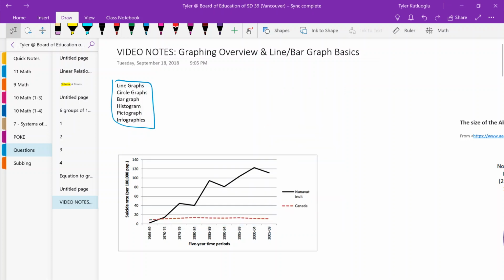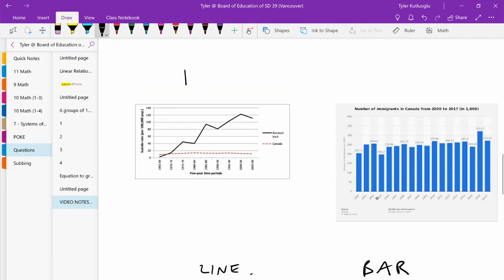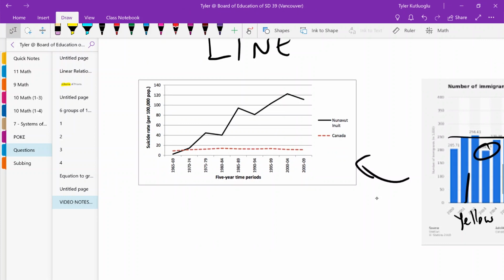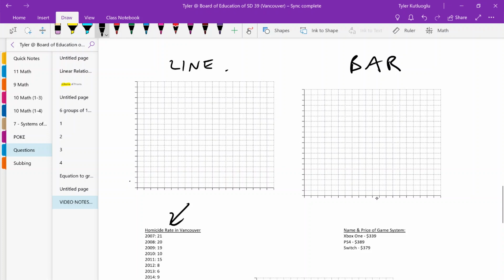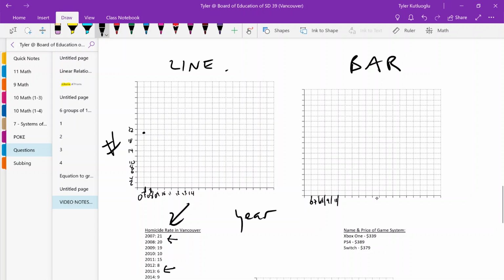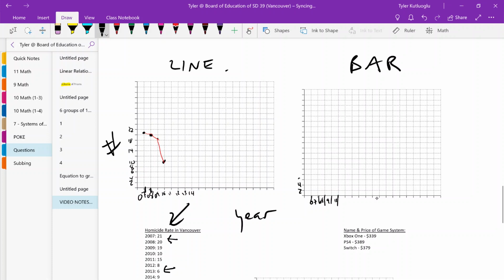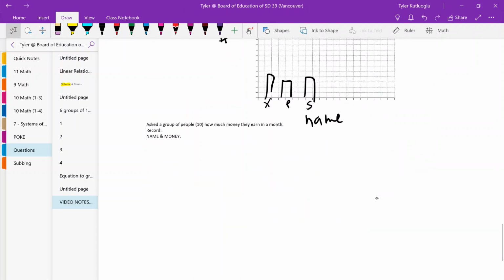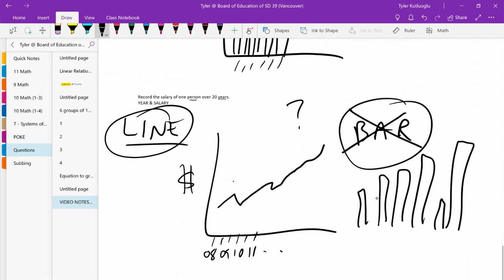10W U2.1 Graph Overview and Bar & Line Graphs